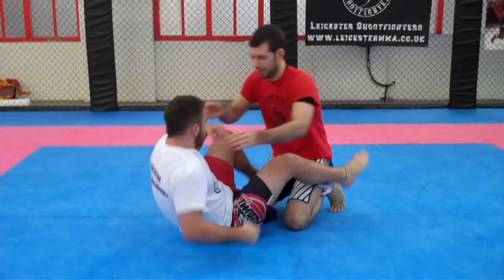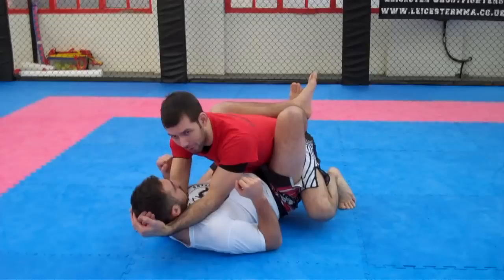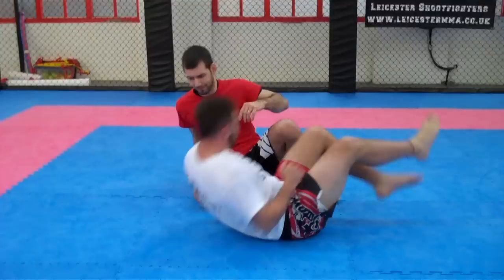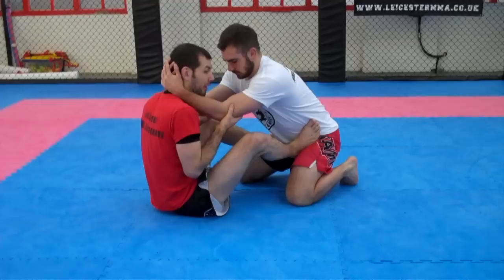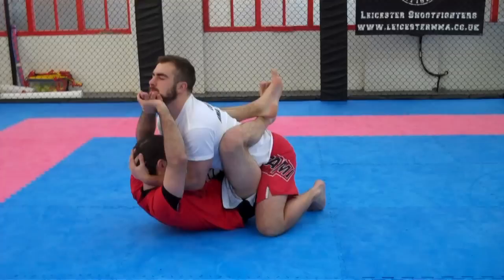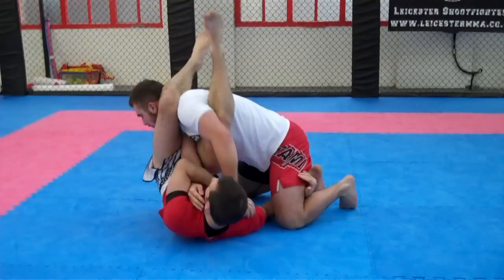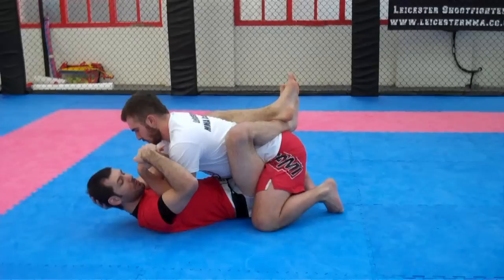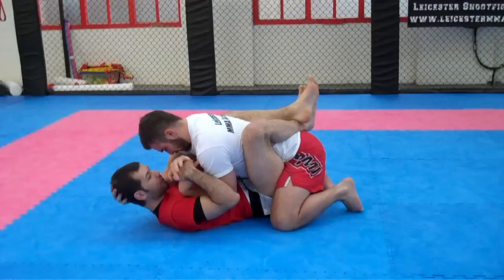3 Closed Guard Neck Crank Counters with Nathan Leverton - Leicester Shootfighter / LeverageSG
Coach Nathan Leverton (Leicester Shootfighters / Leverage Submission Grappling) demonstrates 3 counters to the Can Opener neck crank submission.